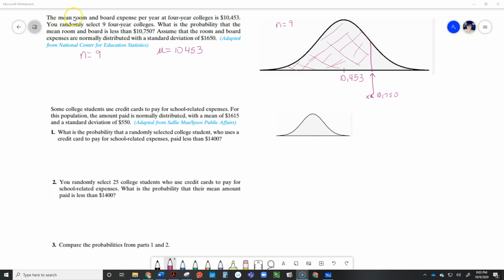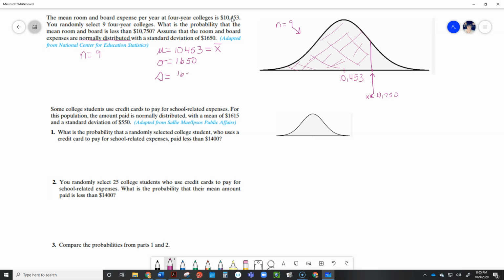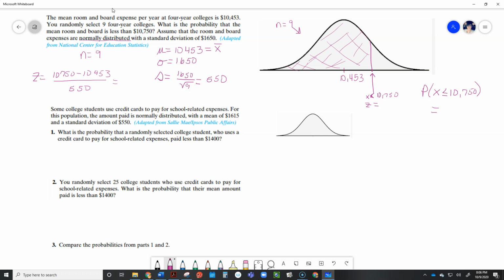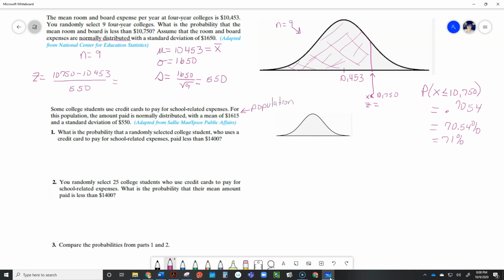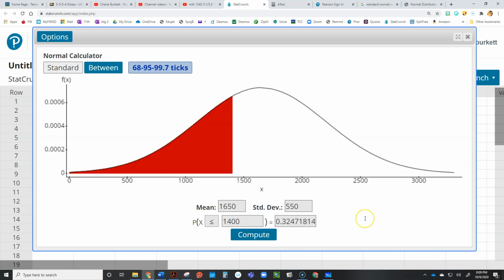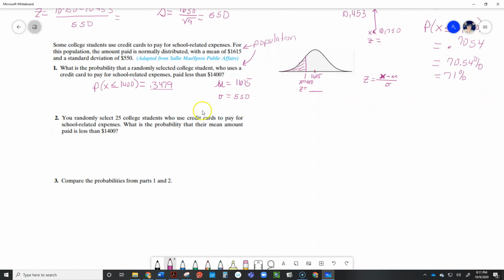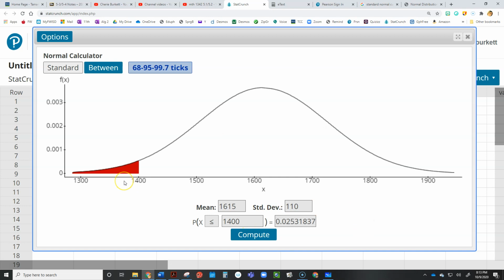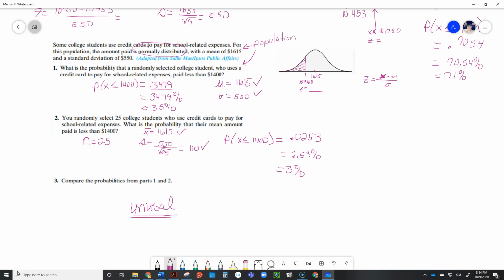math 1342 5.3/5.4 Part 7